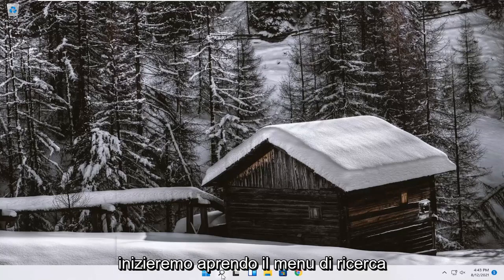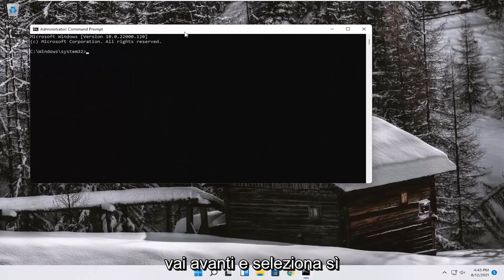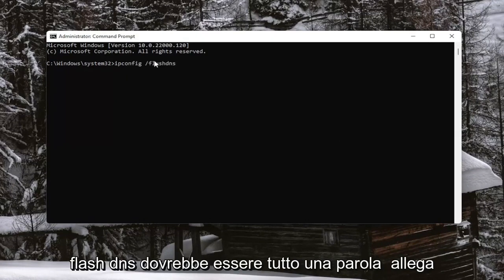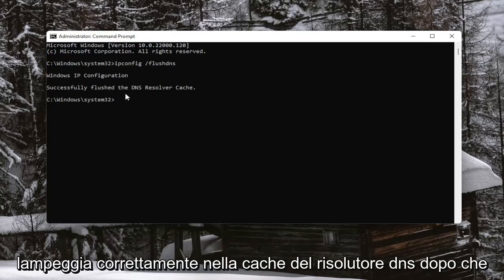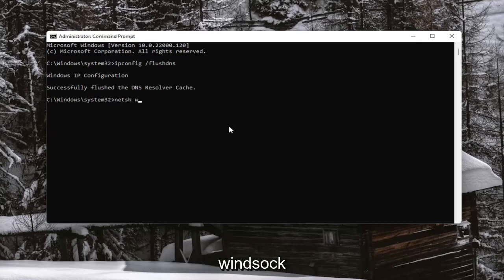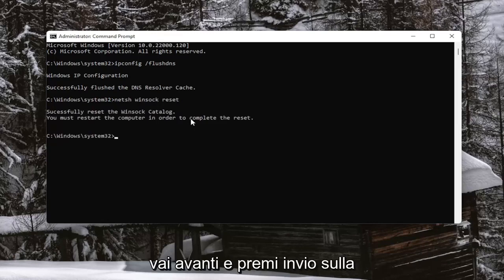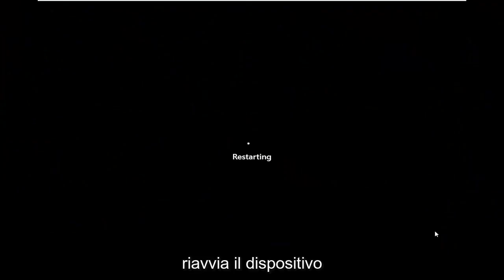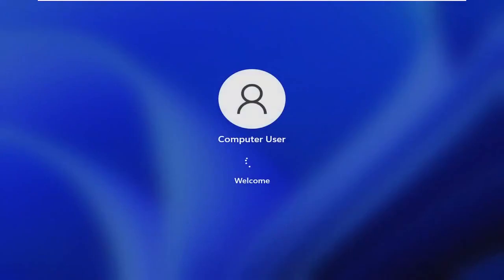Come risolvere problema "IMPOSSIBILE RAGGIUNGERE IL SITO WEB" [Tutorial]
Correzione: timeout della connessione durante la navigazione in Windows 11

Può essere abbastanza fastidioso vedere “ERR CONNECTION TIMED OUT Error sul tuo computer, proprio quando stai tentando di accedere a un sito web interessante. Di seguito troverai i passaggi per correggere questo errore.

il server di connessione è scaduto apex legends ps4
La connessione di Borderlands 3 è scaduta
errore connessione scaduta chrome
connessione chrome scaduta
connessione scaduta riconnettersi
errore 522 connessione scaduta soluzione
Risoluzione del timeout della connessione di Minecraft
Timeout della connessione a Firefox
Correzione del timeout della connessione 522
correggi il timeout della connessione

Chrome non riesce a caricare le pagine web o a ricevere ERR_CONNECTION_TIMED_OUT netto? Qui abbiamo la maggior parte delle possibili soluzioni funzionanti per risolvere il problema su Windows 10

Oltre al primo caso di codici di errore, ultimamente, gli utenti hanno segnalato sui forum di supporto di Zoom che non sono in grado di partecipare alle loro riunioni a causa di uno strano errore di connessione di rete senza alcun codice di errore. La notifica di errore si legge come "La connessione è scaduta e non puoi partecipare alla riunione. Verifica la tua connettività Internet e riprova", come mostrato nella notifica di errore sopra. Ora passiamo alle cause alla base di questo errore in modo da poter risolvere efficacemente questo problema.